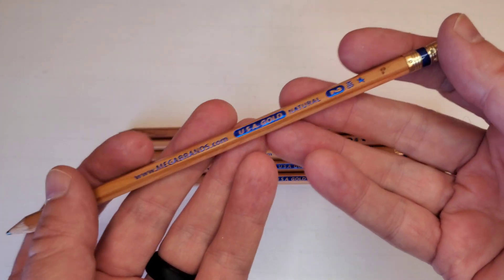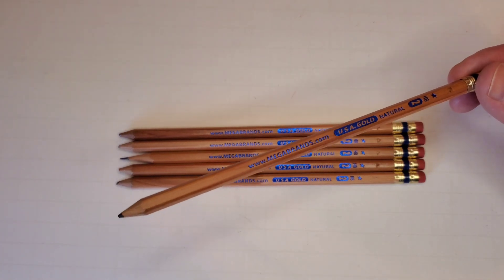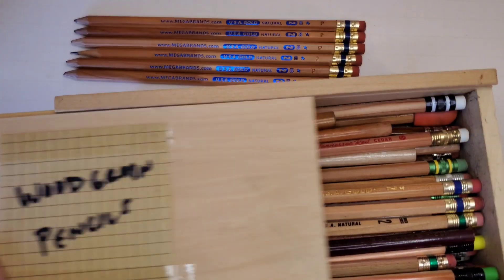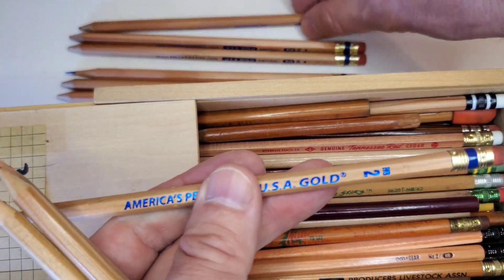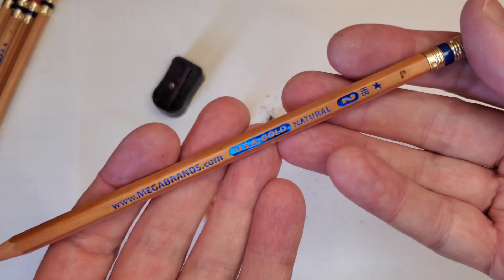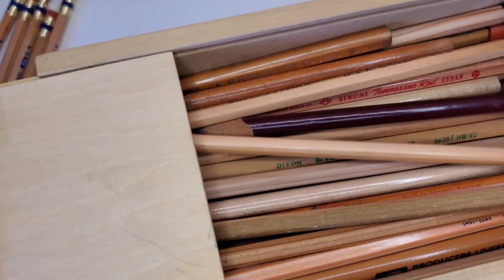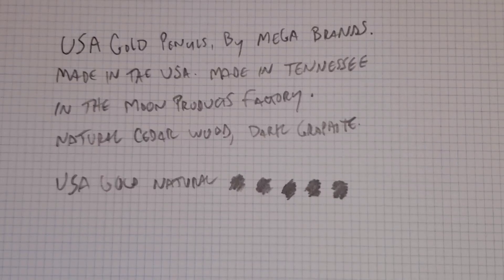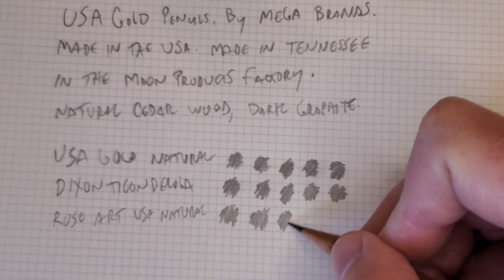USA Gold Natural Cedar Pencils: A Review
A review of some USA Gold pencils by Mega Brands, in natural cedar wood. These are an unpainted (but lightly varnished) variant of the common yellow USA Gold pencils. They're perfect for back-to-school.
These were made for various parent companies in Tennessee, in the same factory (I believe) that manufacturers J.R. Moon and Moon Products pencils.